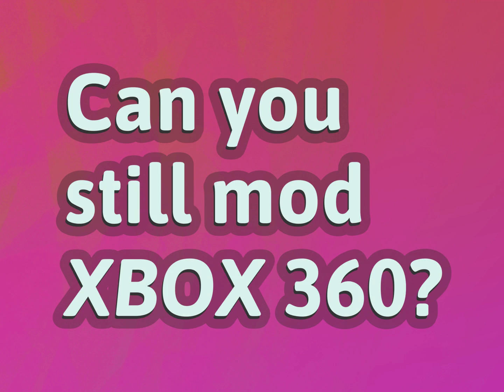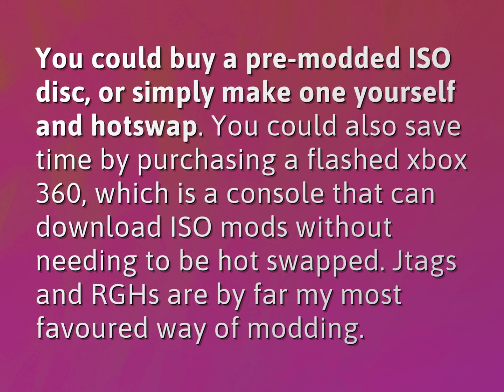Can you still mod Xbox 360?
James Webb (2022, August 4.) Can you still mod Xbox 360?
    WHYS.video